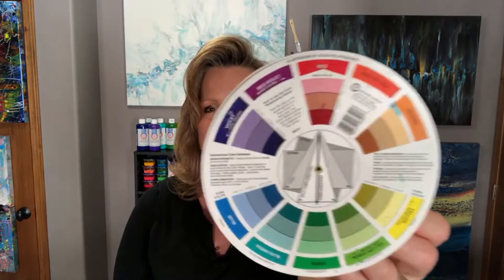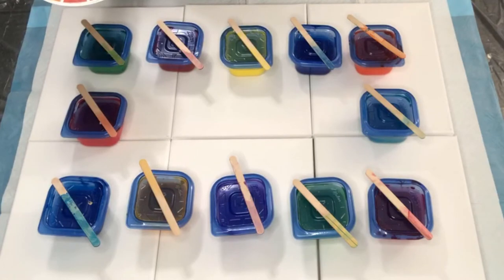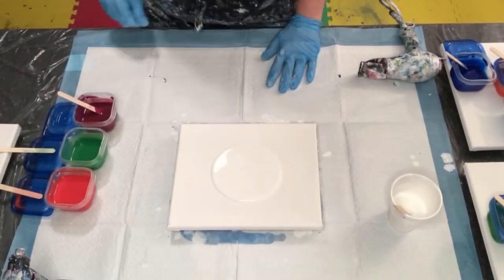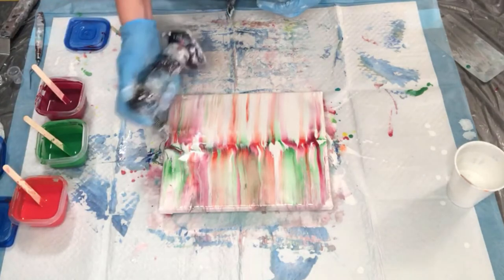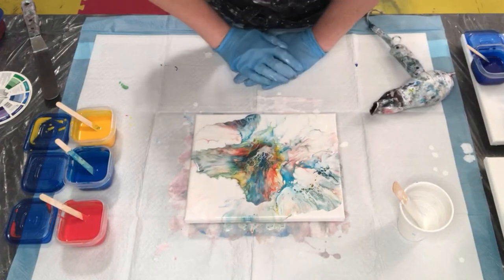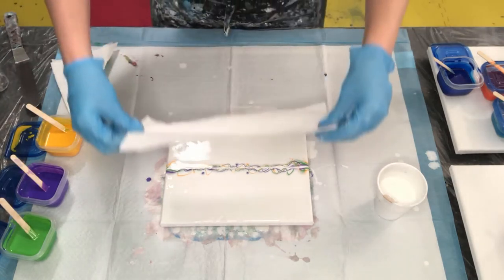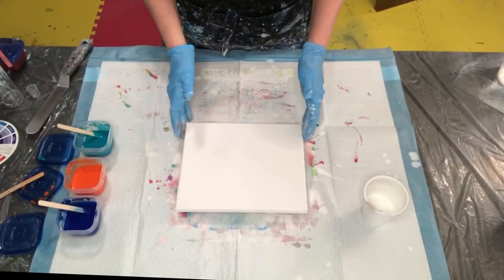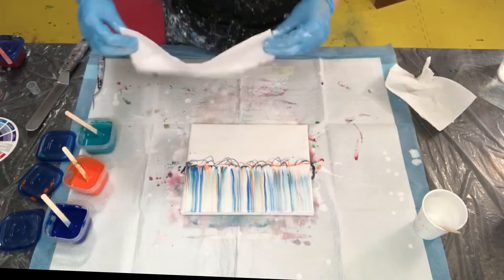EXPERIMENT with SPLIT Complementary Colors using the COLOR WHEEL | 3rd in series of 5 | Color Theory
Color Theory using Fluid Art Techniques…see how using the color wheel the different relationships between colors using the SPLIT complementary color of Yellow, Violet, Red, Green, Blue, and Orange.  Although the compositions of these are NOT really what most artists would like…I really just wanted to see how and experiment using the color wheel’s SPLIT complementary colors using the SWIPE Fluid Art technique.  I tried to use the Dutch pour in this, but the colors kept mudding and the Swipe just showed the colors better.

The next in the series is discovering the relationship between colors while using the Tetrad (Rectangle) Colors.  Hope you are learning as much as I am.

Check out this intro video of mixing the colors used in this Split Complementary Colors video

MATERIALS USED
Base Color:
NA

Colors:
Artist Loft Ready Mix Pouring Paints Violet
Artist Loft Ready Mix Pouring Paints Bright Blue
Artist Loft Ready Mix Pouring Paints Phthalo Blue
Artist Loft Ready Mix Pouring Paints Sap Green/Aqua Blue/Phthalo Blue
Artist Loft Ready Mix Pouring Paints Sap Green
Artist Loft Ready Mix Pouring Paints Sap Green/Bright Yellow
Artist Loft Ready Mix Pouring Paints Bright Yellow
Artist Loft Ready Mix Pouring Paints Deep Yellow
Artist Loft Ready Mix Pouring Paints Orange
Artist Loft Ready Mix Pouring Paints Bright Red
Artist Loft Ready Mix Pouring Paints Crimson

Consistency:
Warm Honey – Small mound on the surface of the paint when the stick is about an inch above the paint and no mound on top.

Medium:
Water

Silicone:
NA

Bye...for NOW!
Rhonda R Robson
Fluid Artist

INTRO:
Kyle Hansen